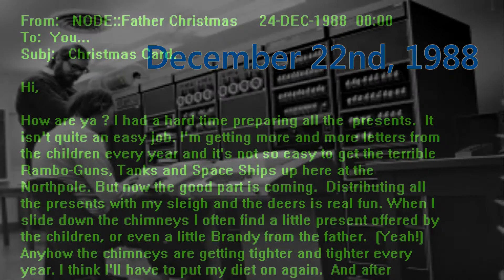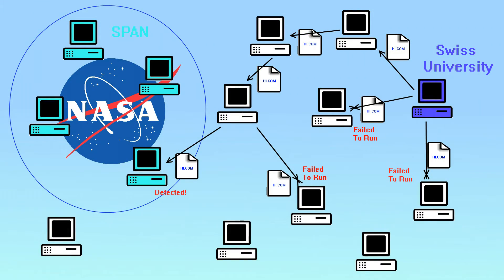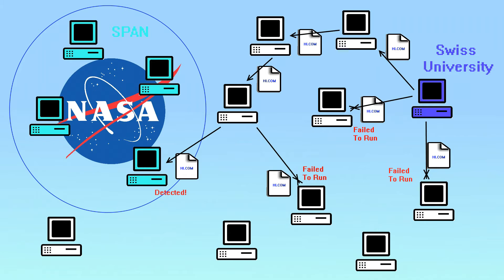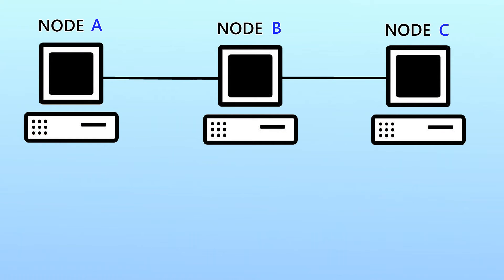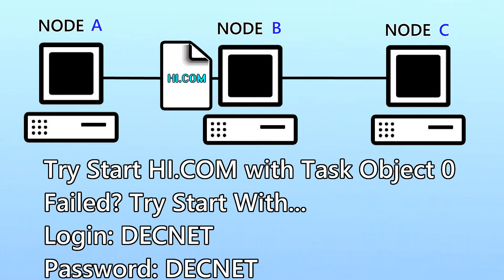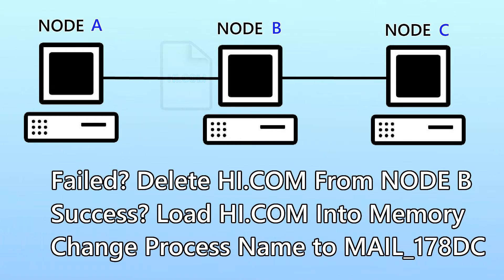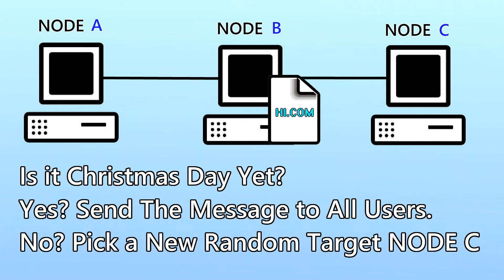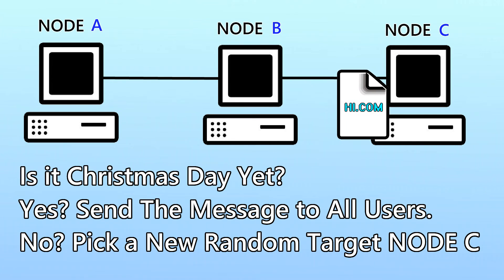The Father Christmas Worm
Three days before Christmas 1988, a computer worm was released on a very large international DECnet network.

From:  NODE::Father Christmas  24-DEC-1988 00:00
To:  You...
Subj:  Christmas Card.

Hi,
How are ya ? I had a hard time preparing all the presents. It isn't quite an easy
job. I'm getting more and more letters from the children every year and it's not
so easy to get the terrible Rambo-Guns, Tanks and Space Ships up here at the
Northpole. But now the good part is coming. Distributing all the presents with
my sleigh and the deers is real fun. When I slide down the chimneys I often find
a little present offered by the children, or even a little Brandy from the father.
(Yeaht) Anyhow the chimneys are getting tighter and tighter every year. I think
rll have to put my diet on again. And after Christmas I've got my big holidays :-).

Now stop computing and have a good time at home !

(Warning may trigger Anti-Virus as matches worm pattern archive)